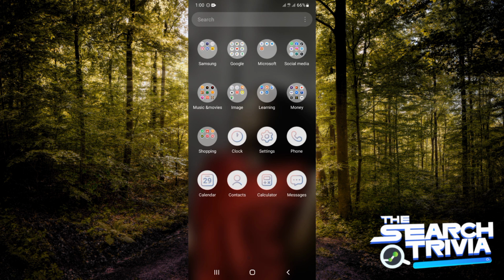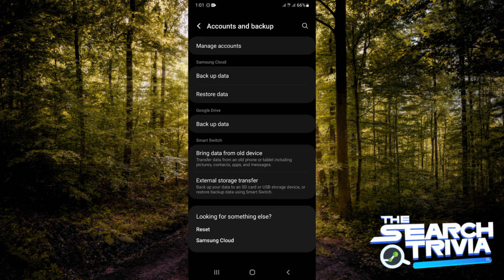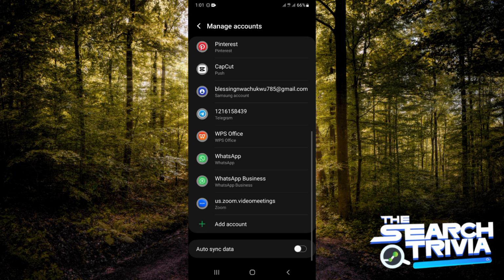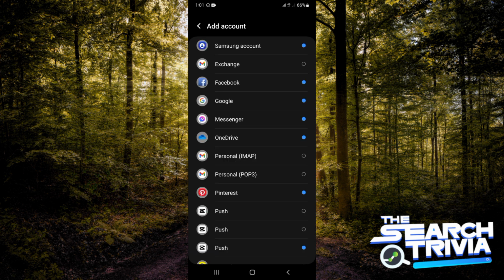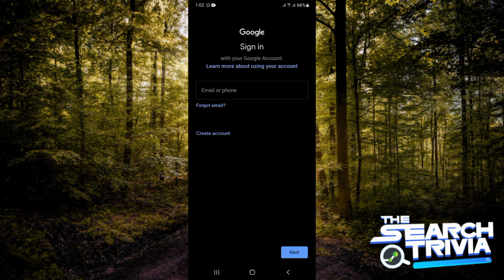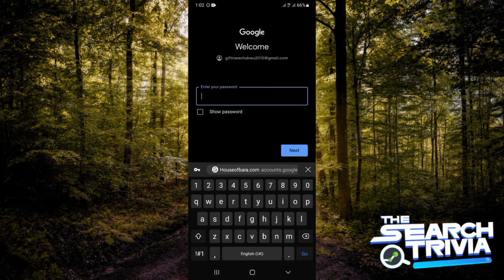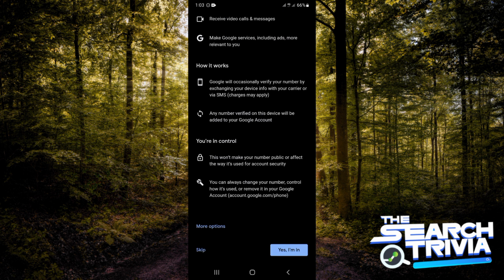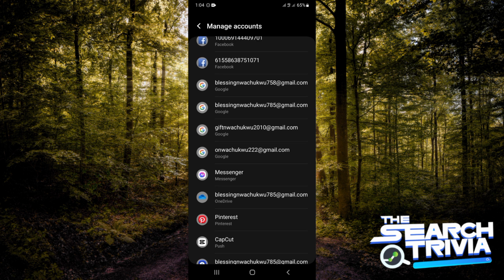How to Add Multiple Google Accounts on Android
In this video I'll show you How to Add Multiple Google Accounts on Android